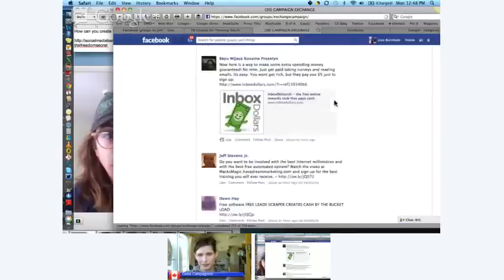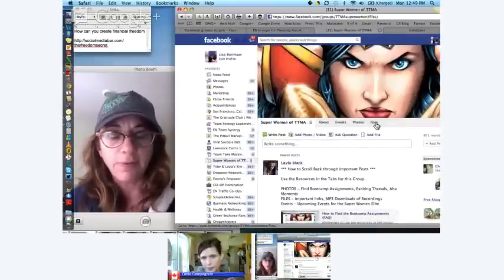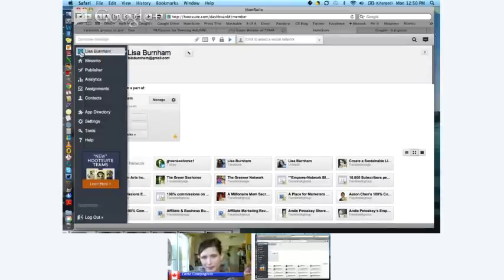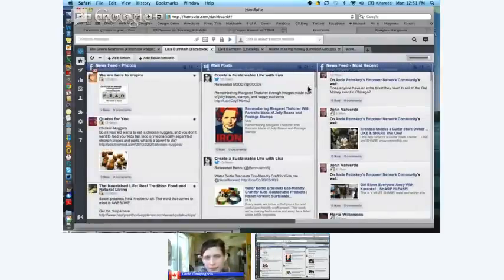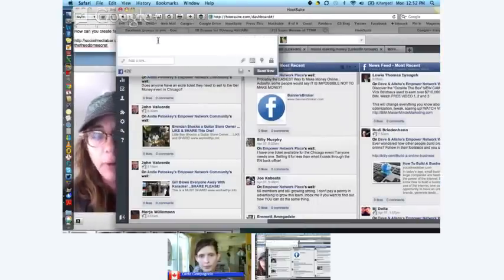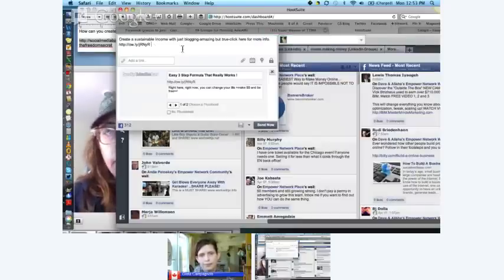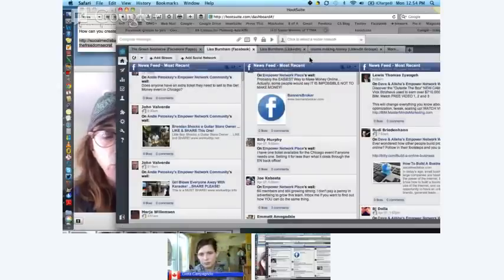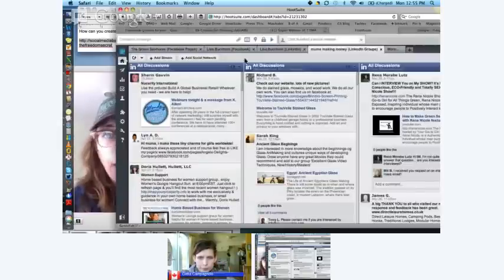How to Post in Multiple Facebook Groups with Hootsuite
Tips and tricks for Using Hootsuite.
How to follow rules in groups and keep track of your groups.
Autposting in groups has never been so easy.
And my mistake, you can actually belong to 6000 group from your main FB account.

I am an artist-ecoactivist-entrepreneur mom to two wonderful kids and wife to a surfer!  I teach for 25 years to children of all ages, have an art education and speak Spanish, pretty well, too!  I love traveling, gardening and anything green!  I live in San Francisco, California just a block away from the ocean.  And I have a pitbull named Irie!

I'm living the life - enjoying freedom and embracing a more meaningful life while creating a sustainable business that keeps me mobile and free!